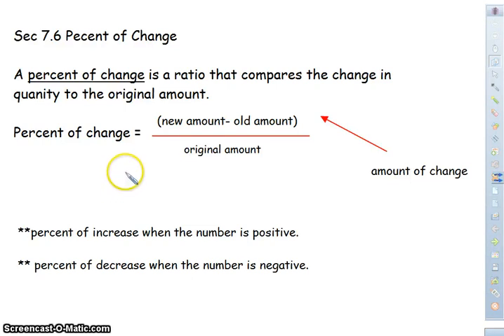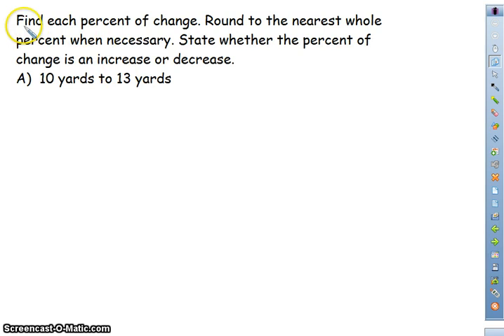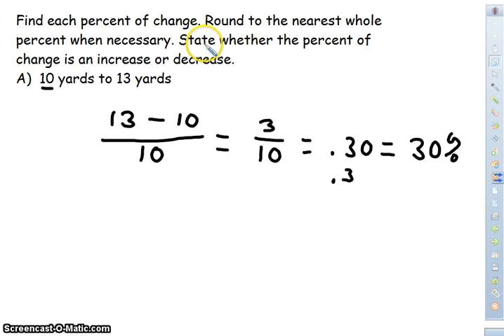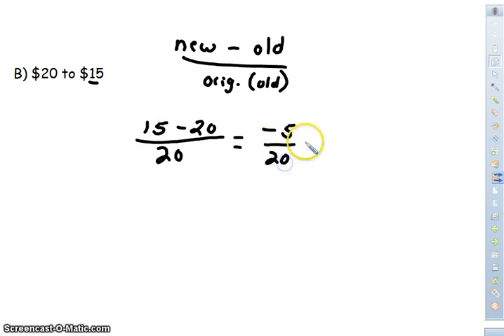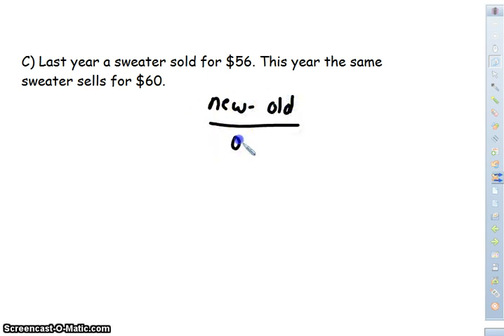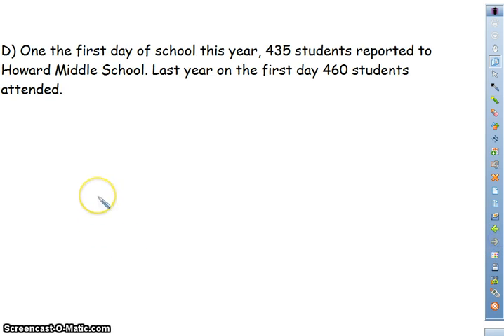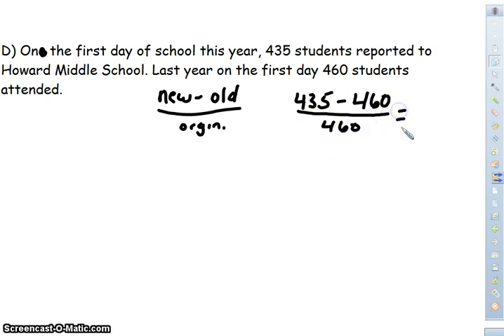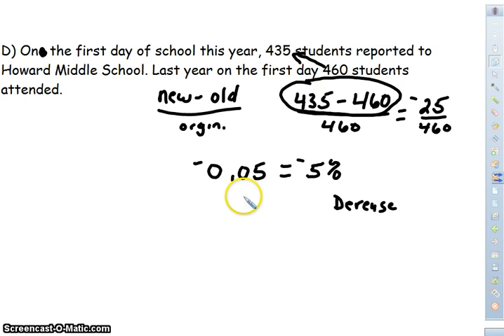Accelerated lesson 7-6 for 1/11/12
This needs to be watched and notes taken for class on Thursday...